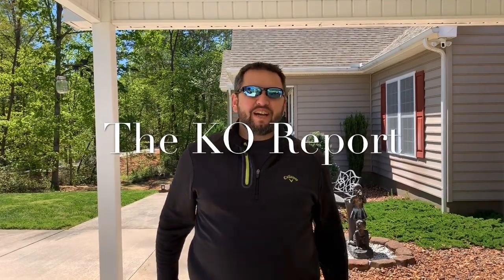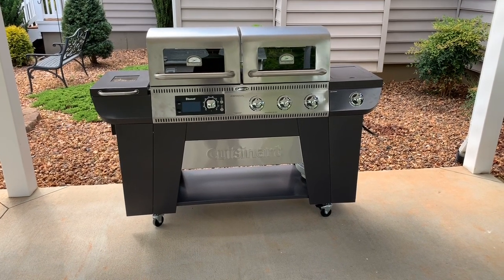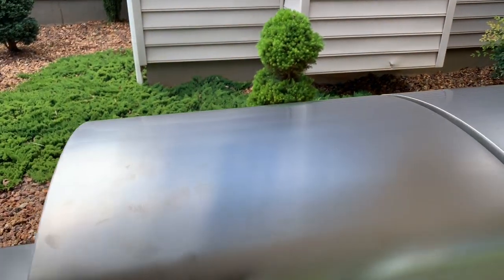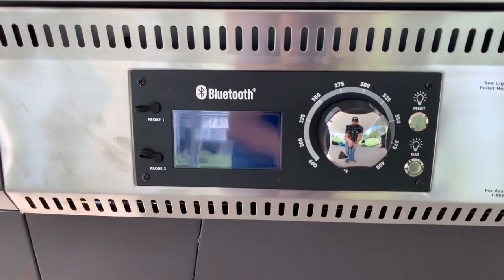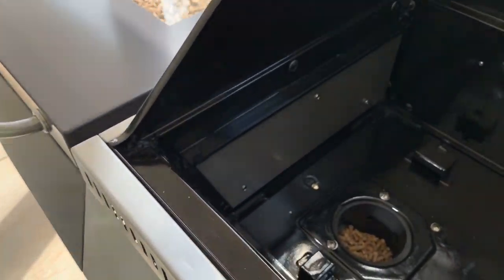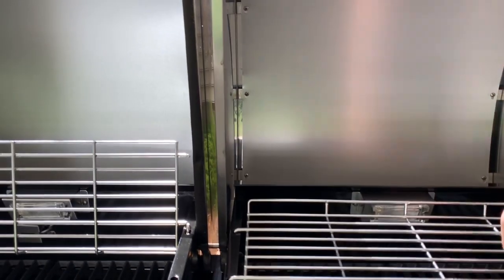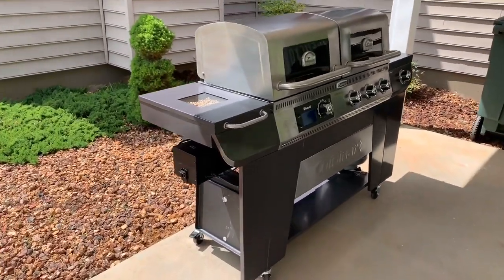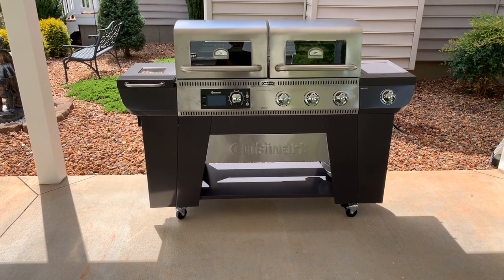Cuisinart Twin Oaks Grill (2020 new review)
Initial set review highlighting features and benefits of why I choose this grill.